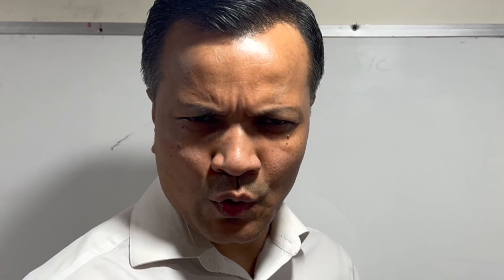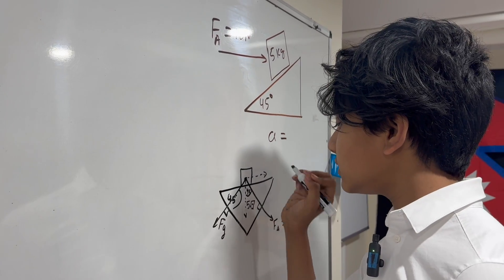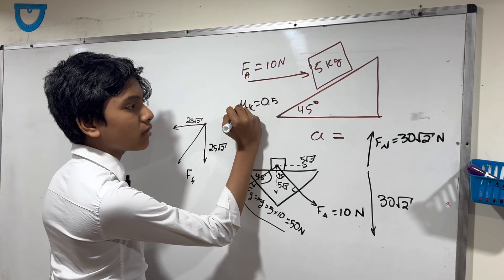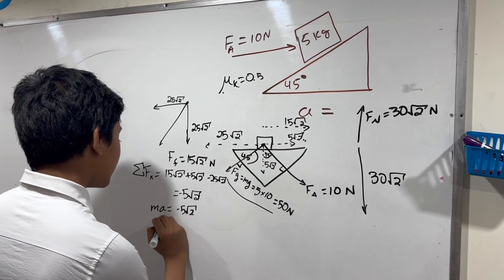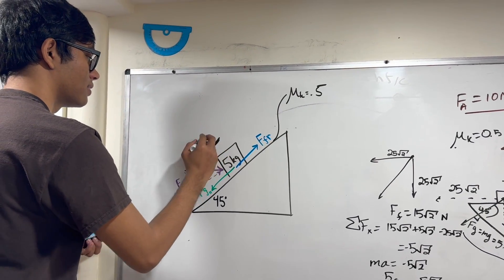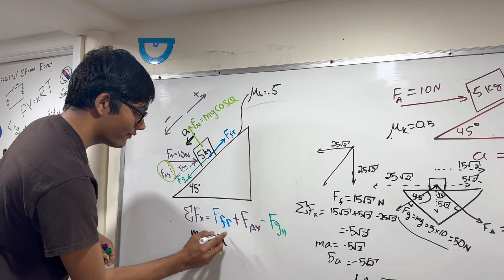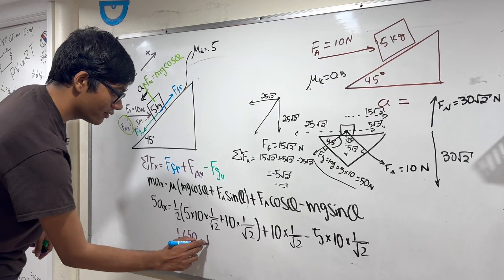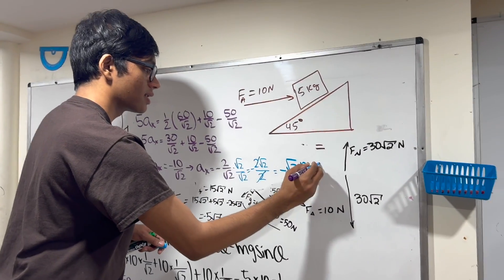#1: GRE Subject Test in Physics : Ramp